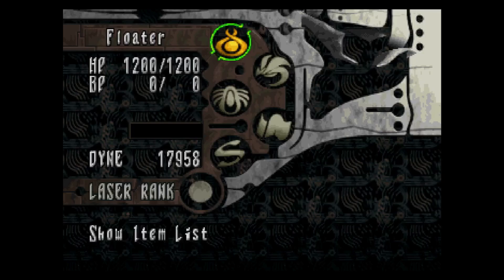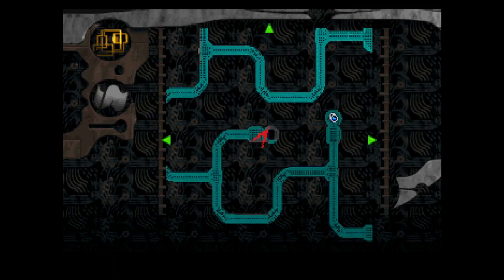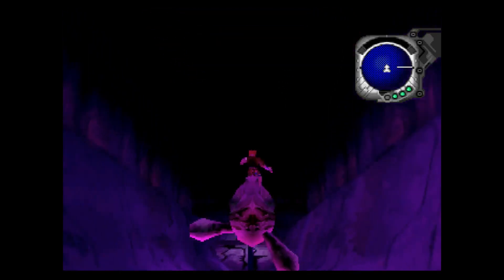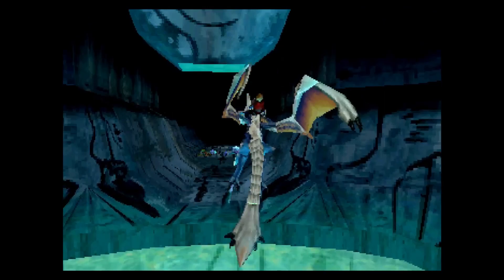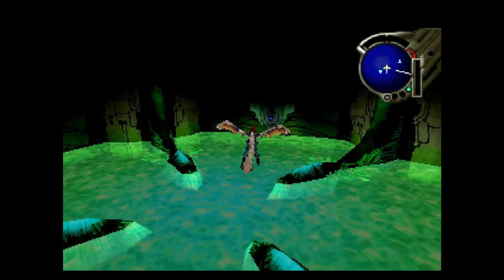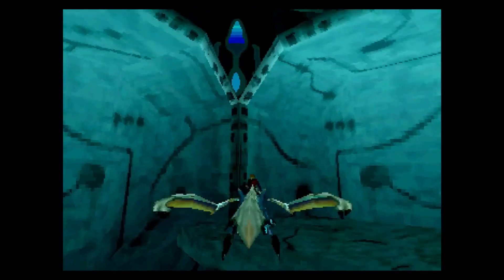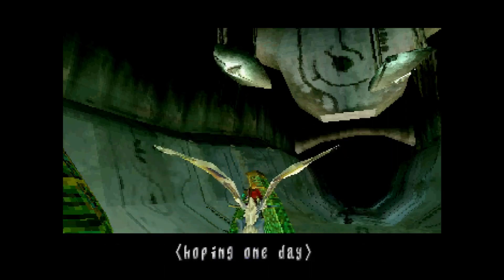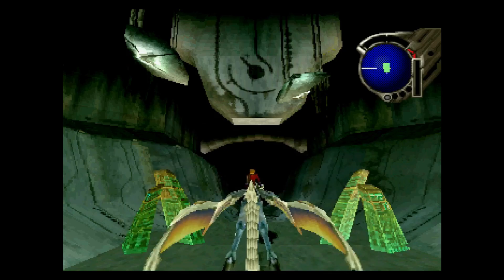Let's Play Panzer Dragoon Saga | Episode 27: Ruin Wrap-Up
In this episode, I finish off what was left to do in the Underground Ruins of Uru, covering the remaining paths of B?F as well as heading for the Underground Dome region. Here, I open up what I couldn't open in B4 and access an area I couldn't previously to clear the ruins. A bit more boring this time due to only a couple fights, but the long task of clearing the ruins is done.